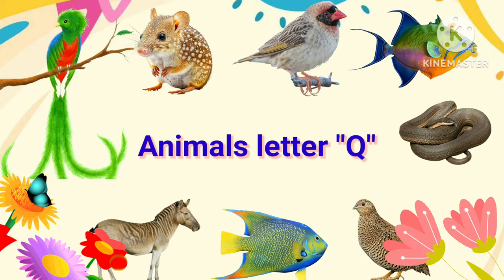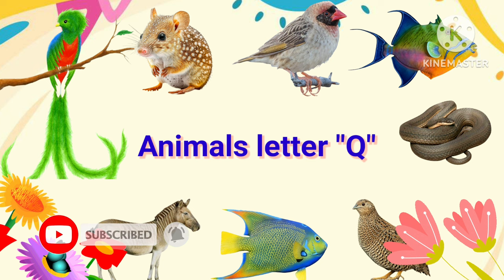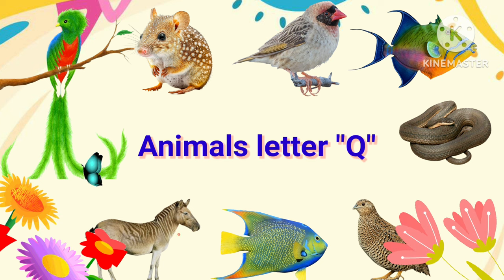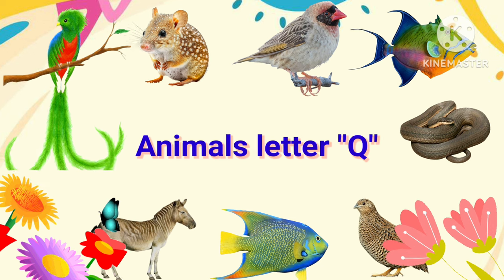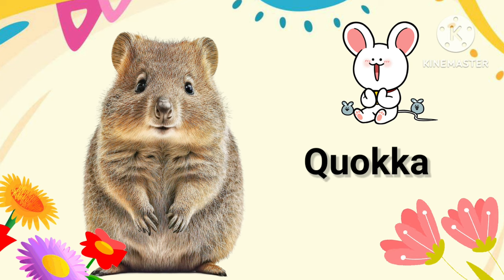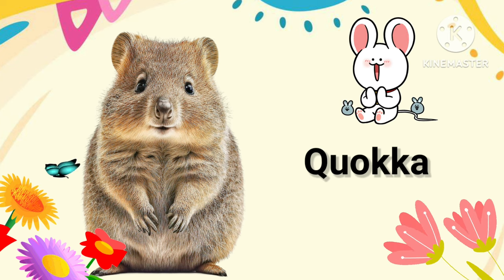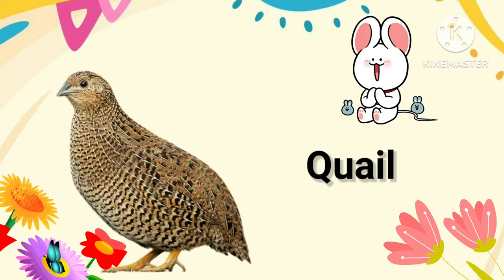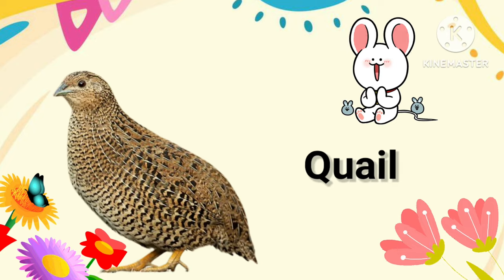Animals Starting with Letter "Q" | English Vocabulary | Animals name with Pictures for Kids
Hello everyone,
Are you looking for animals name that Starting with letter Q for your kids than you are at the right place
Here you will learn animals name with letter Q with pictures and clear pronunciations
Explore with your kid an exciting adventure through the animal kingdom as we explore animals that start with the letter "Q".
So go through the informative video and enjoy it.

Animals Covered in the Video:

Quokka
Quoll
Quail
Queen Snake
Queen triggerfish
Quetzal
Quelea
Queen angelfish